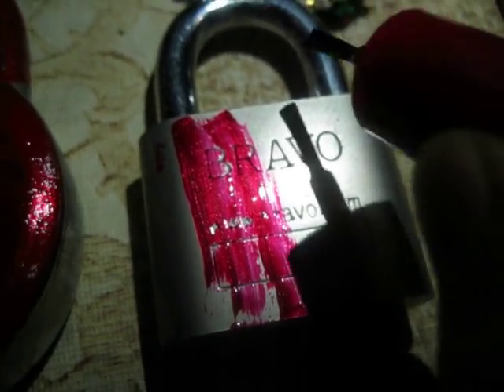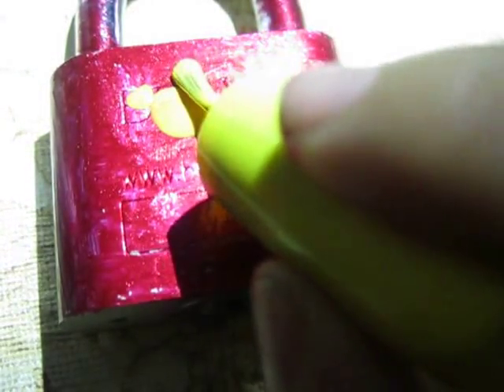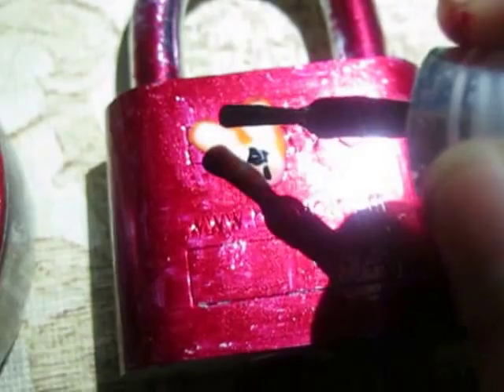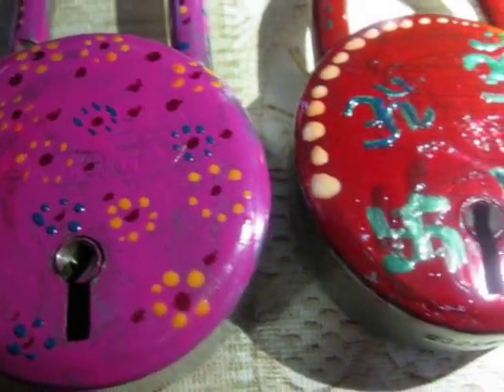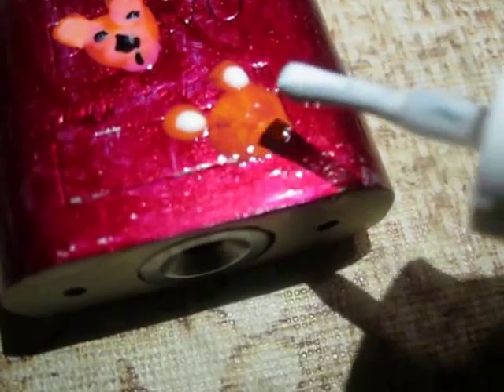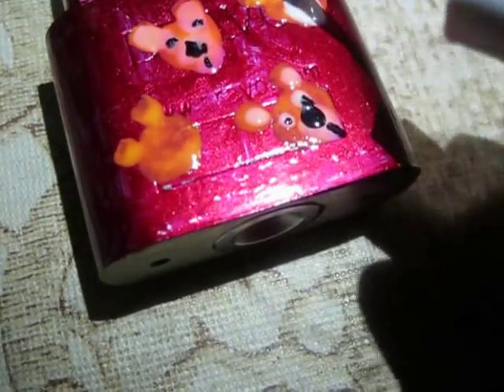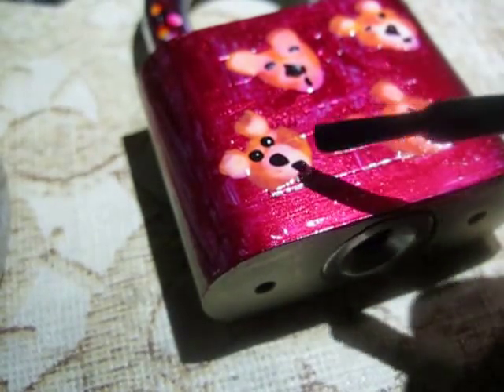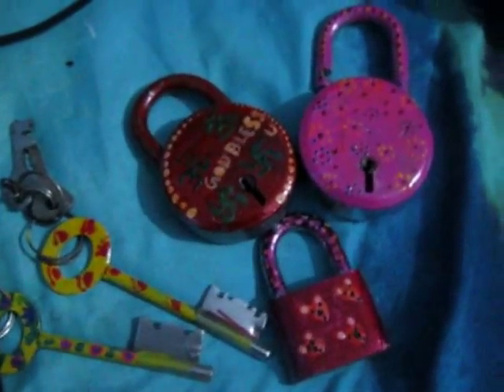DIY Lock decoration | Cute Teddy | Lock decorating with Nail Polish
Hi Guys! In this video I am Decorating my Lock with Nail paint cute teddy bear design. You can checkout my other videos on Key decoration with nail paint and Lock decoration. This is a video of Lock and Key decorating series :) I hope u enjoy.